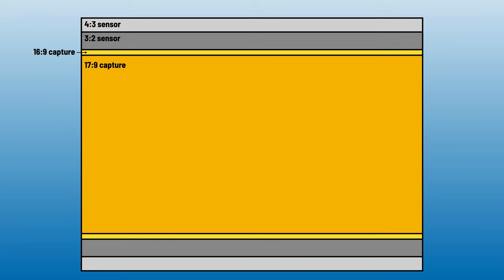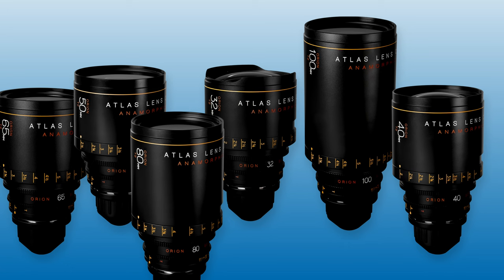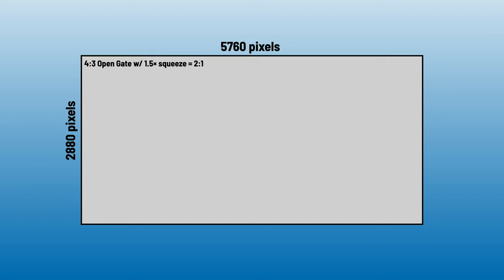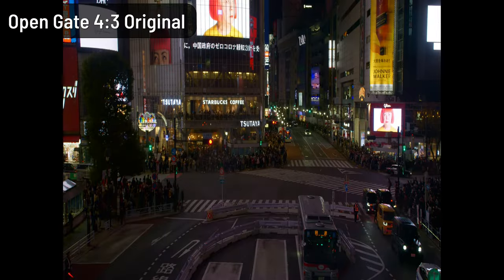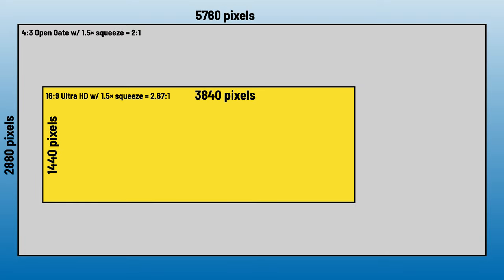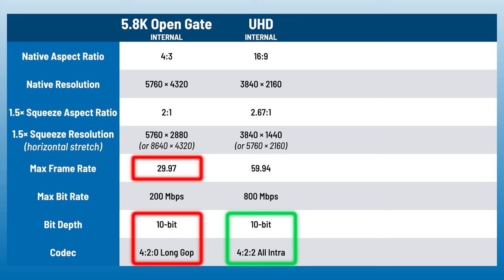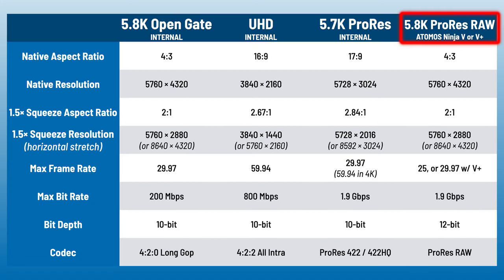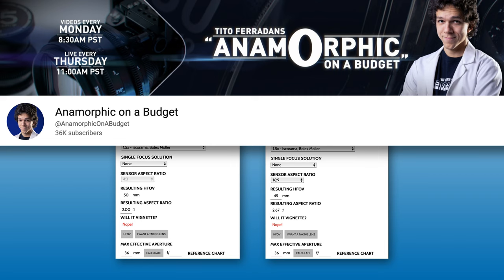Open Gate Part 2 - LUMIX GH6 and LAOWA Nanomorph Lenses!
Open Gate, part 2! The previous Open Gate video was so well received that I decided to revisit it approaching a really interesting question - when shooting anamorphic (a format I absolutely adore), should you be shooting in Open Gate or in native 16:9 (or even 17:9)?

All anamorphic footage shot on LAOWA Nanomorph lenses (except comparison to SIRUI lenses, obviously)

Gear discussed…
🔴 LUMIX GH6 CURRENTLY ON SALE!!
🔴 LAOWA Nanomorph Set (also available individually) 1.5x Anamorphic
🔴 SIRUI Mars 1.33x Set Anamorphic

Thank you Venus / LAOWA for loaning me these lenses to work with!

0:00 Start
0:26 What is Open Gate? (a recap)
1:48 Open Gate for Anamorphic
3:49 Sample Footage, Open Gate Anamorphic
4:35 16;9 for Anamorphic
5:55 Sample Footage, 16;9 Anamorphic
6:48 Comparing Open Gate to 16;9 for Anamorphic
7:24 ProRes 17:9 for Anamorphic?
7:39 Ultimate Option! ProRes RAW Open Gate!
7:59 LAOWA Nanormorph lens rotated 90˚?!
9:24 Nanomorph 1.5x vs SIRUI 1.33x Anamorphic
9:44 Calculating Anamorphic Focal Length
9:54 So what's the best choice?

- PhotoJoseph

SyncID MB012WGA848BQQV